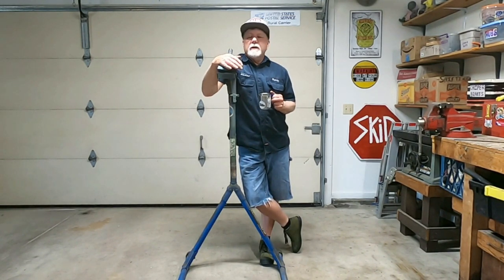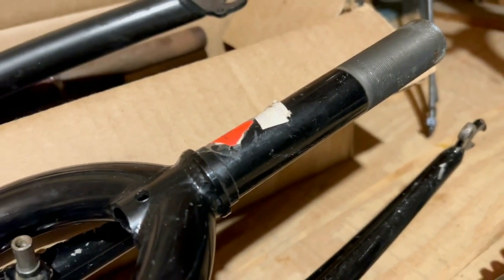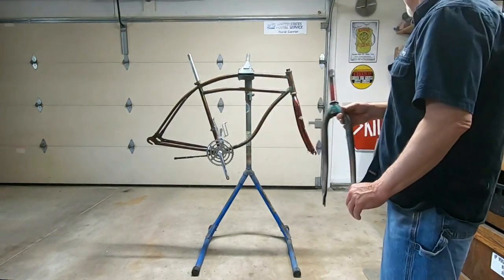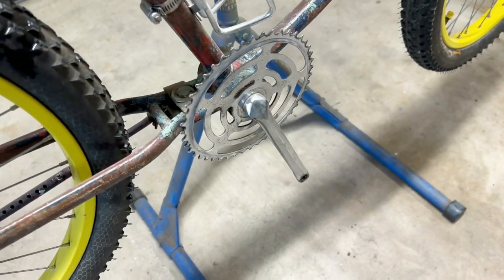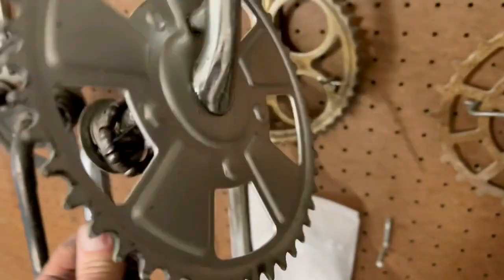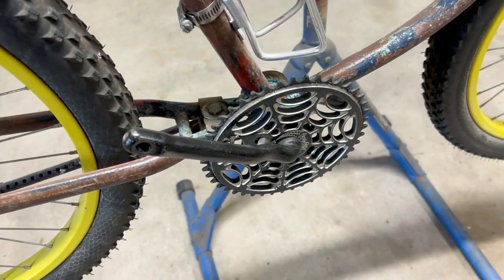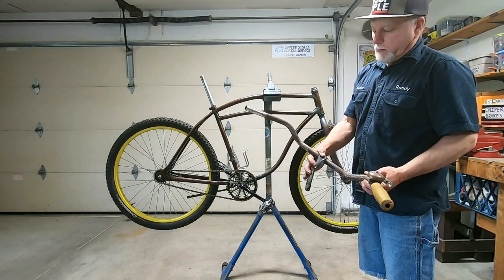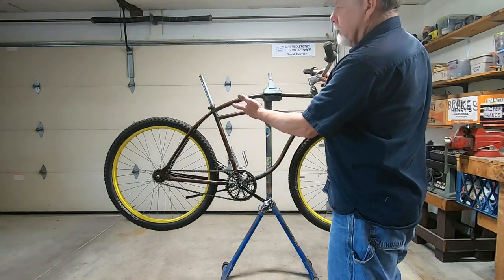Bike Builds & Mods - Rollfast Rat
Building up a rat bike from a Rollfast frame with parts I have on hand.

Bike
American to Euro BB adapter
Pedals 3/4"
Giro Helmets
Wald 137 Basket
1" to 1/8" quill stem adapter
Front rack

Coffee Kit
Camping Pot
Collapsible Pour Over Stand
Carabiner Mug